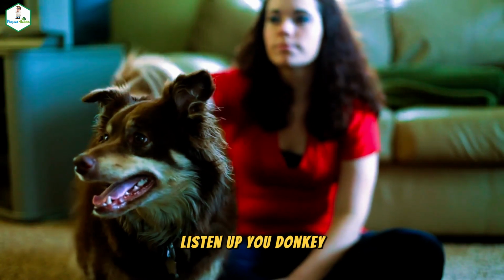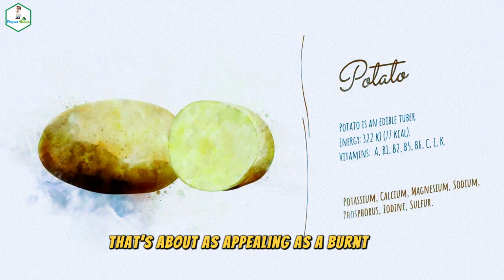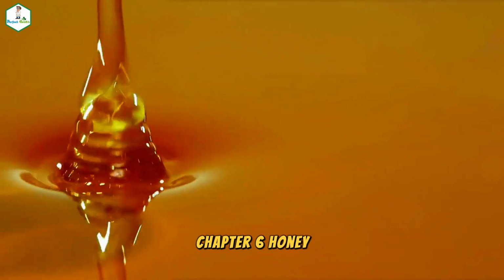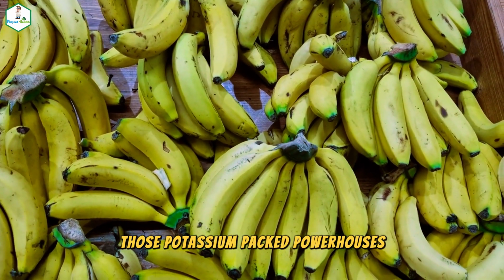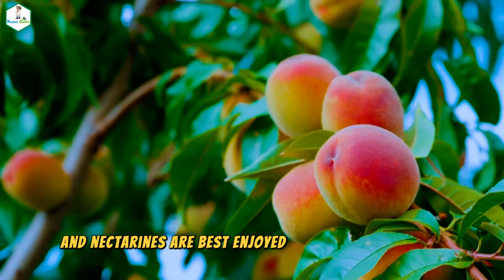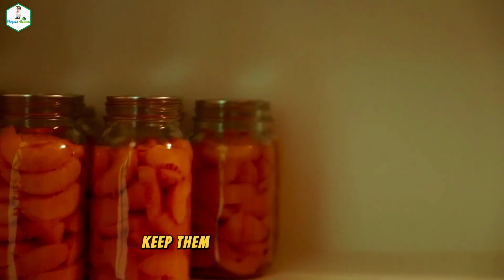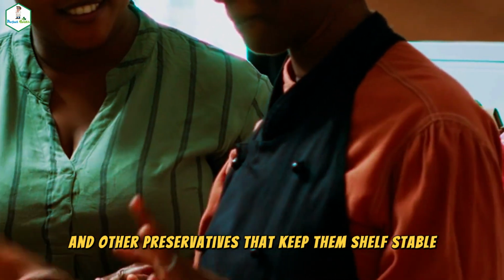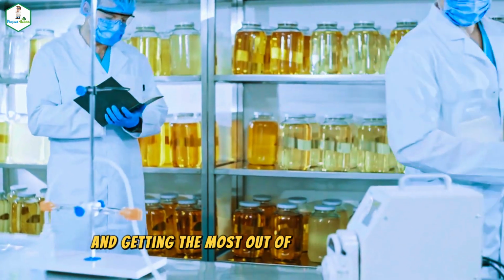DO NOT Refrigerate These 21 Foods - Essential Storage Tips You Need to Know!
In this video, we reveal 21 foods that you should never refrigerate to ensure they stay fresh, flavorful, and nutritious. Storing certain foods in the refrigerator can actually ruin their taste, texture, and even shorten their shelf life. Find out why common items like tomatoes, potatoes, and even bread are on the list, and learn the best ways to store them correctly.

Understand why refrigeration can negatively impact certain foods. Learn the optimal ways to store pantry items for maximum shelf life. Expert tips on maintaining food quality and preventing waste.

If you found this video helpful, don’t forget to give it a thumbs up, share it with friends and family, and subscribe to our channel for more food and kitchen tips.

do not refrigerate foods, food storage tips, foods that spoil in the fridge, kitchen storage hacks, best food storage practices, non-refrigerated foods, pantry storage tips, food preservation, kitchen tips